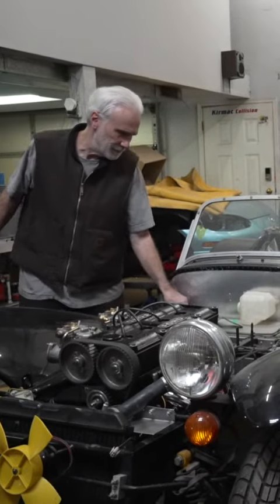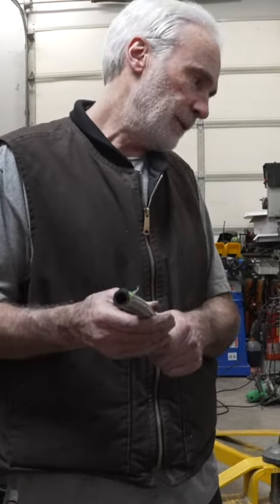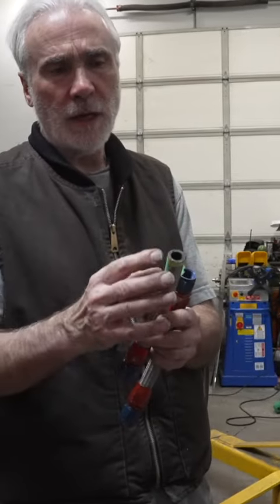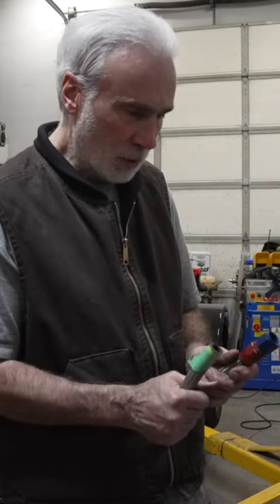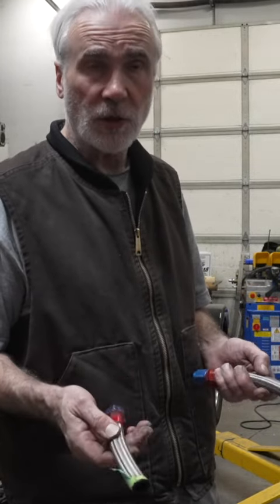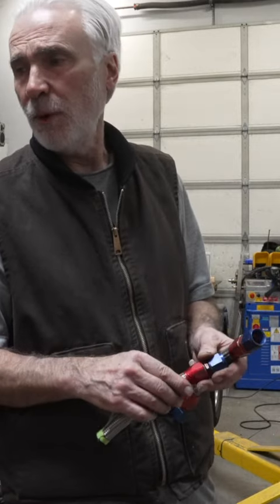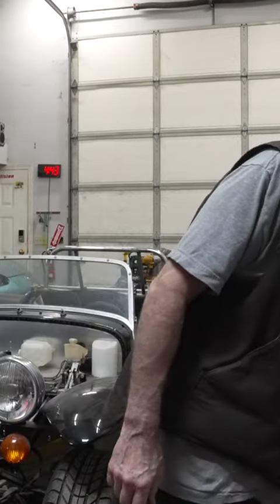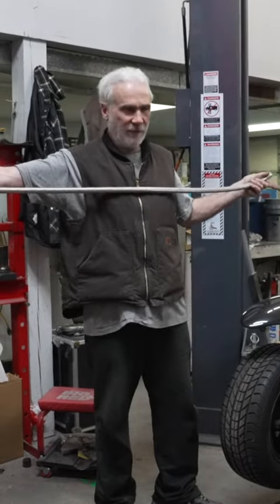Assembling our Lotus/Caterham Super 7 | A Driver's Life